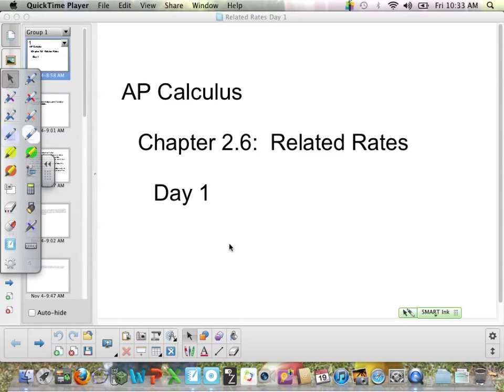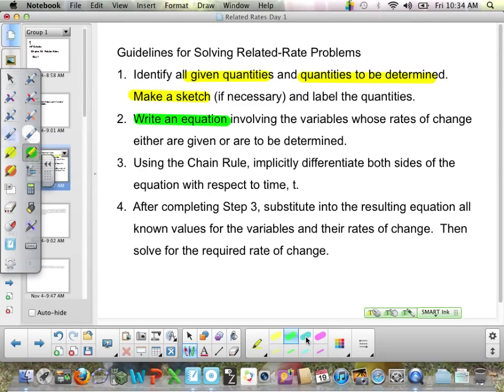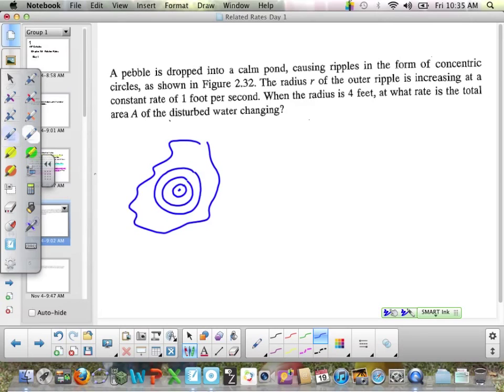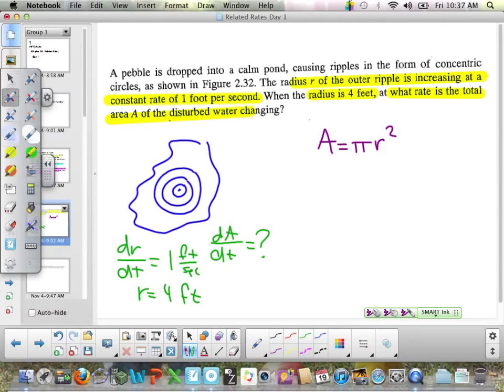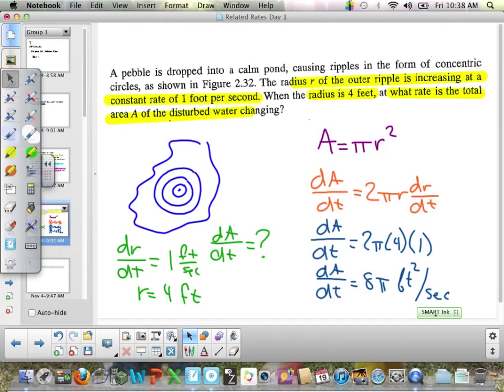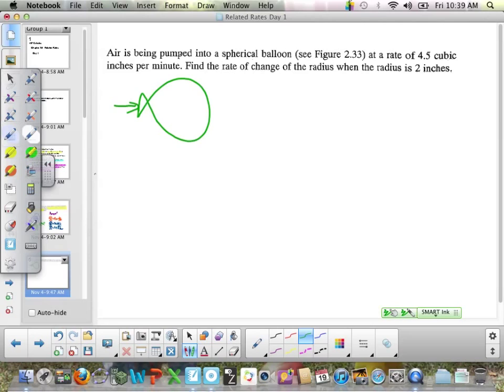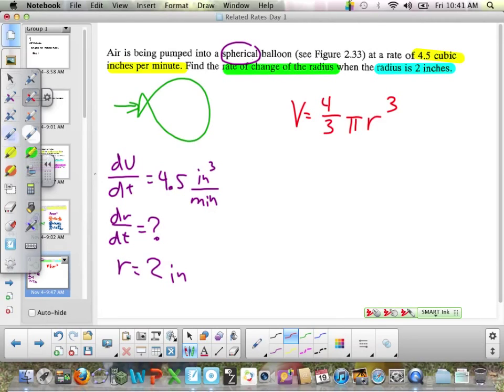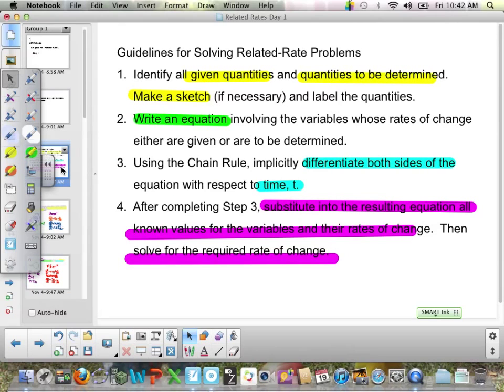30 Related Rates Day 1